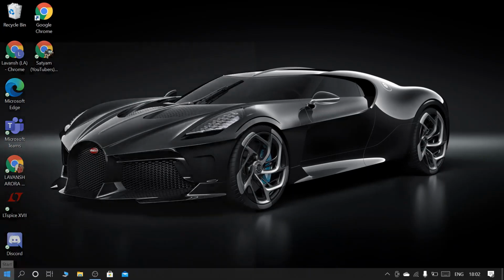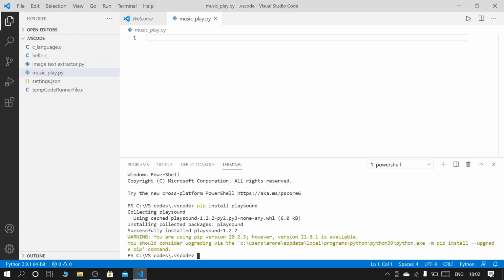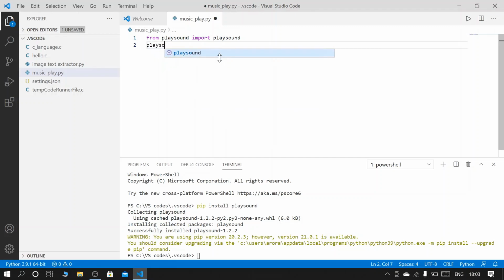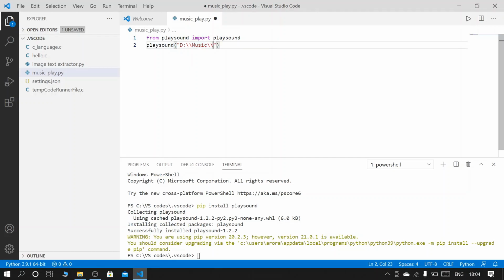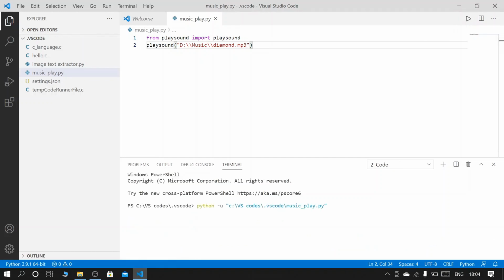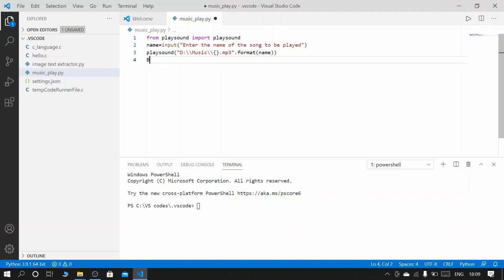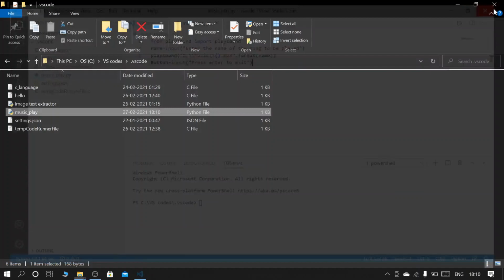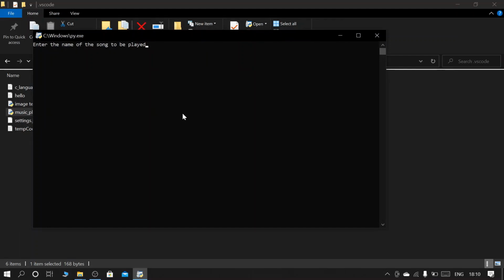MAKE YOUR OWN MUSIC PLAYER USING PYTHON !!!!!😍😍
This is a very innovative python project that will fetch you great points in a resume and will boost your C.V.